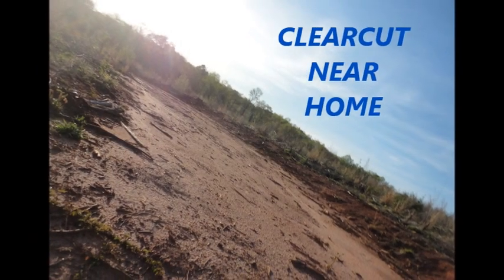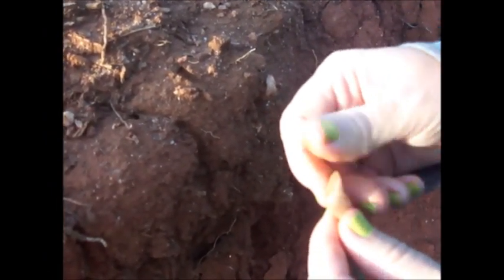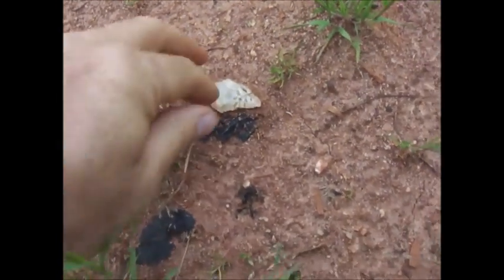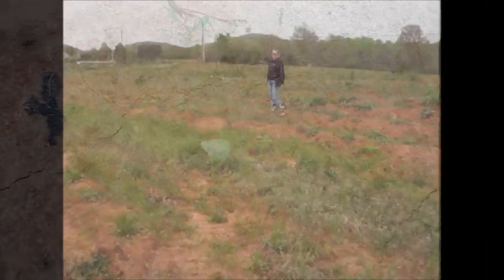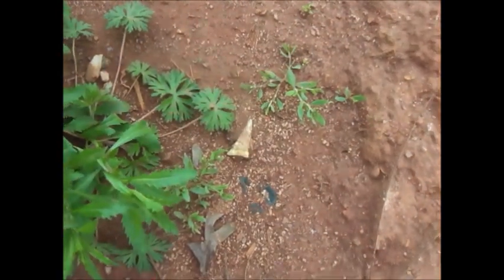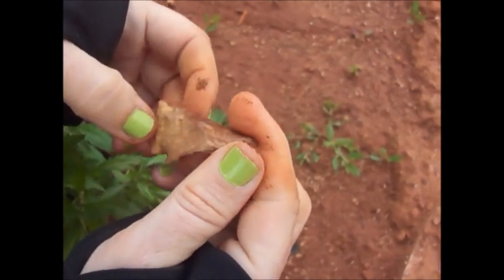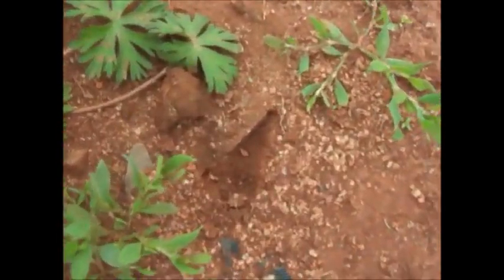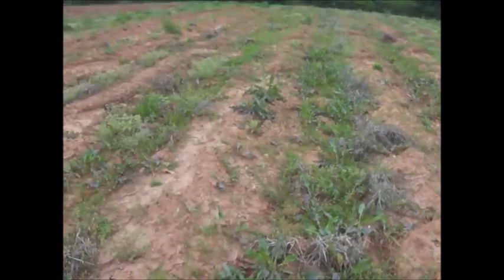STRAWBERRY FIELDS CARTWHEEL POINT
Out looking for new spots and CoraJean hit a home run!